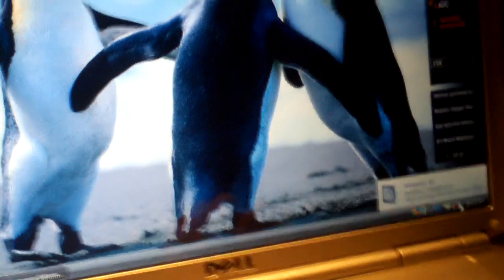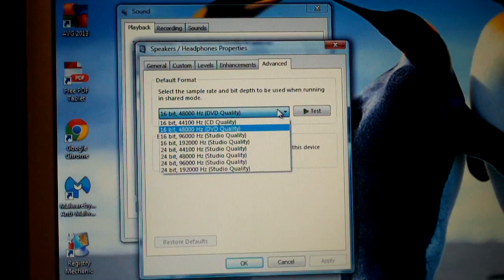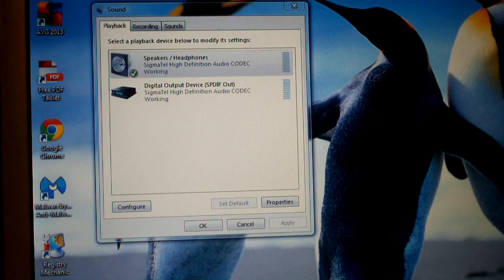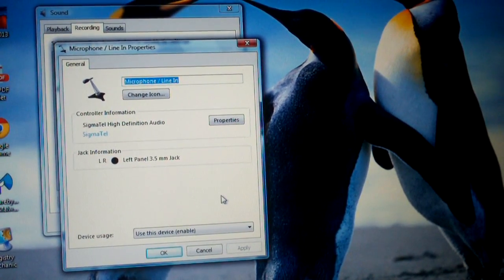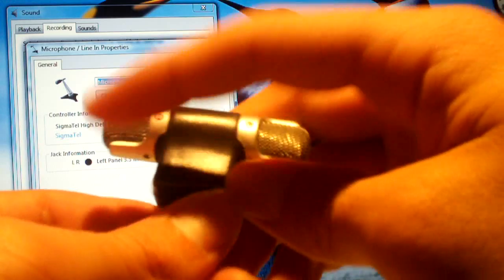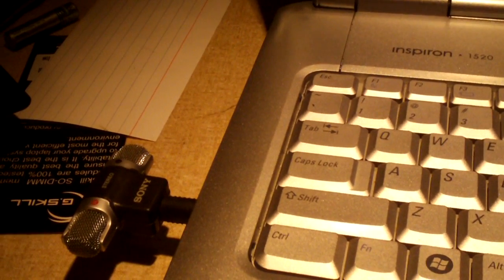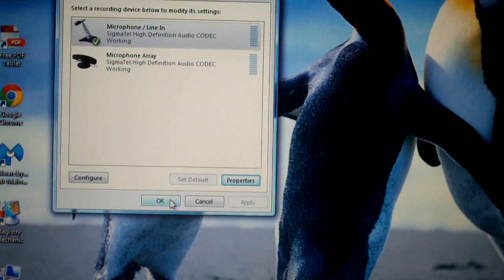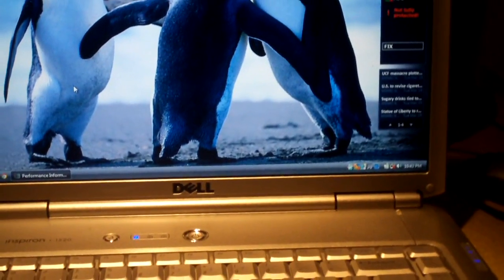How to unlock the full potential of your PC's audio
Learn how to get the most out of your computer's audio. This applies to systems with HD audio, such as Realtek HD Audio, SigmaTel HD audio, or IDT HD, etc. After making the changes described in the video, you MUST restart any programs that are playing audio.

Please respect me and other viewers by posting clean comments with no bad language or name-calling at someone.